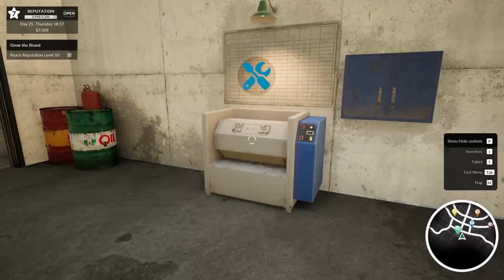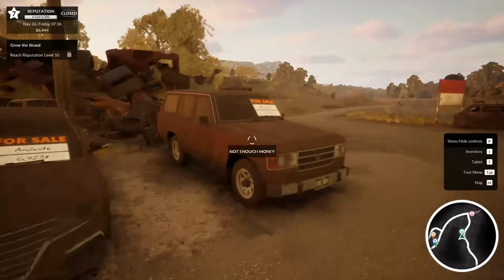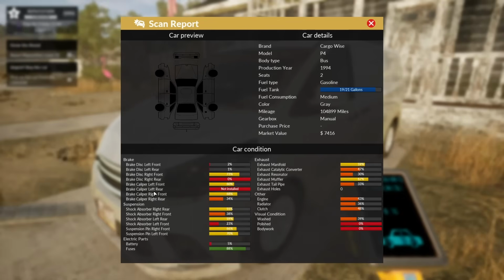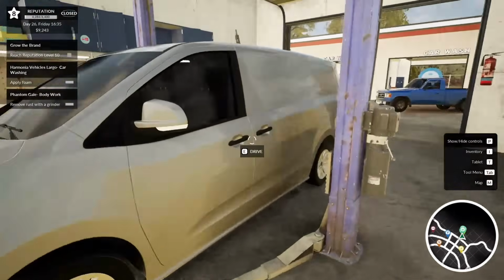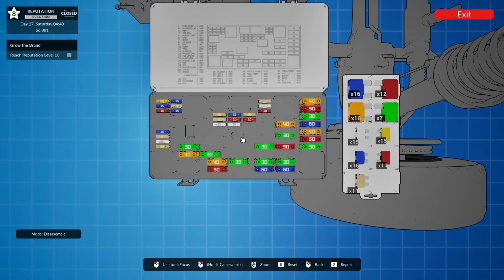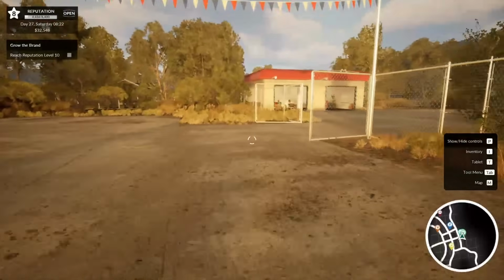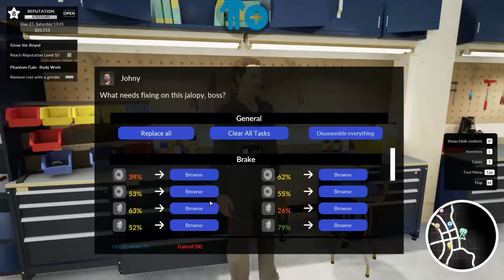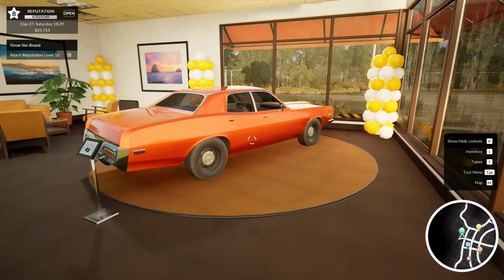VM Motors EP9: Junkyard update & upgrading the workshop - Car Dealer Simulator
Become a Video Fan member for £0.99/month giving you exclusive early access to videos, custom badges and emojis or for that little bit more join the VM Garage Club for £2.99/month to get all of the Video Fan benefits plus exclusive access my custom configs and livery via a private discord the only place you can get them, with member shout outs & priority comment replies:

Car Dealer Simulator Playthrough: Episode 9
In todays Episode we unlock the level 3 Workshop finally being able to repair and replace the engine, fan and clutch, getting the newest member of our team Johny who will be taking care of everything mechanical going forward and picking up our first junker from the Junkyard Update, all while buying cars, fixing them up and selling them on for a profit.
This game definitely has some cool features so jump on in and check it out with us and let me and the guys over at Garage Monkeys know what you think in the comments, don't forget to press that like button if you liked this one and subscribe for more great gaming content.